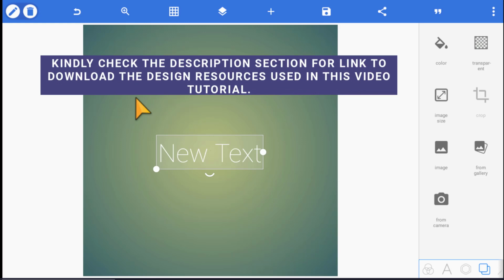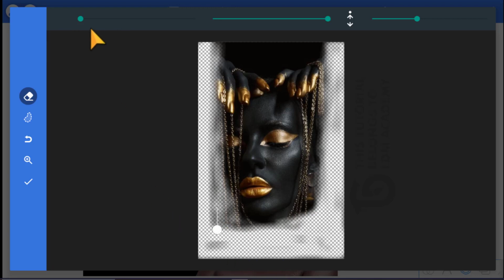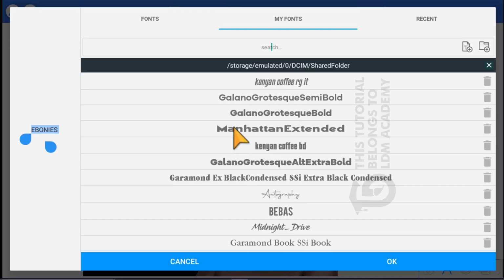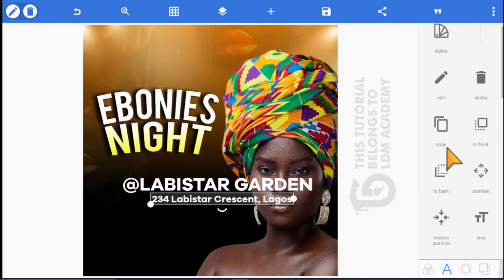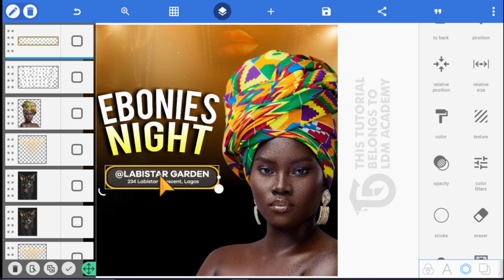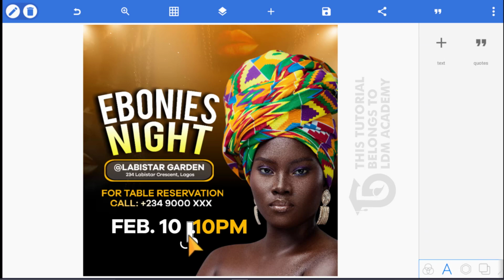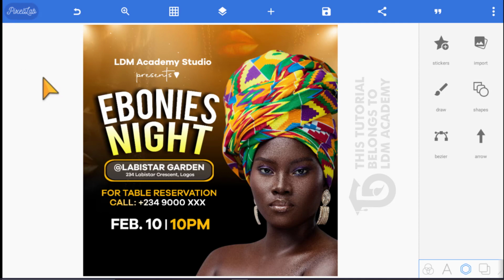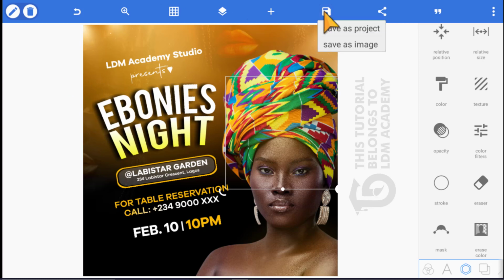PIXELLAB - How to Design Ebonies Night flyer using Pixellab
In today's tutorial, I’m going to show you how to create this simple Ebonies Night flyer design in Pixellab. These are very easy and simple steps, just like the previous videos where everything is easy to follow even for a beginner.